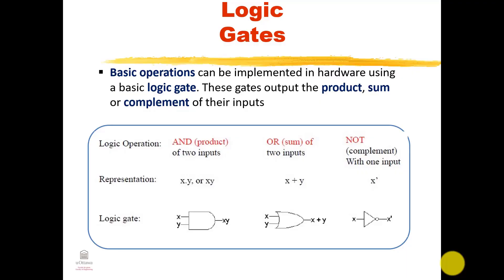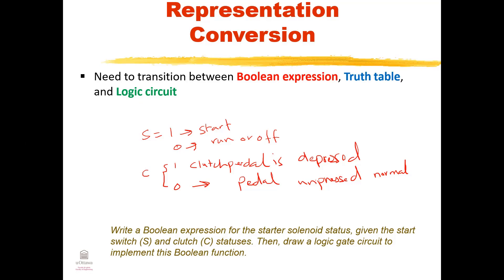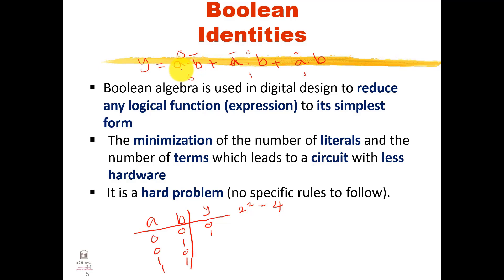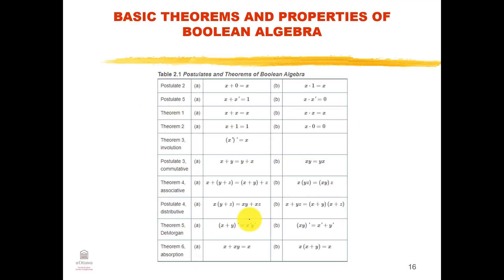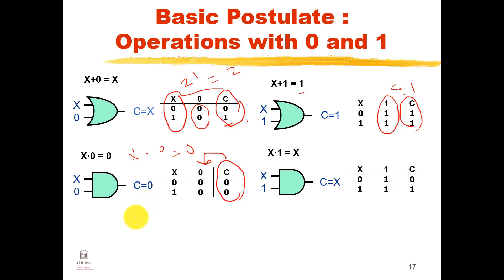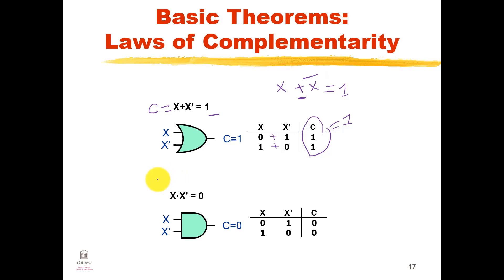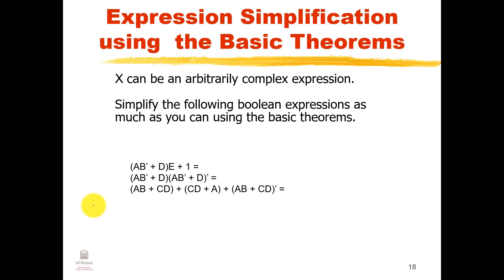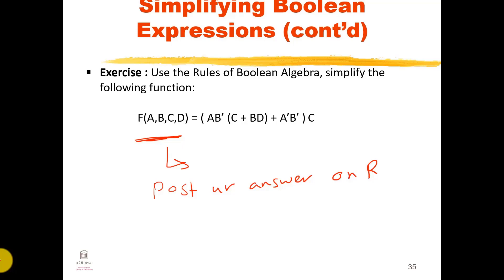ITI1100: Digital Systems I - Lecture 2.2 ( Boolean Algebra Postulates/Axioms/ Theorems)